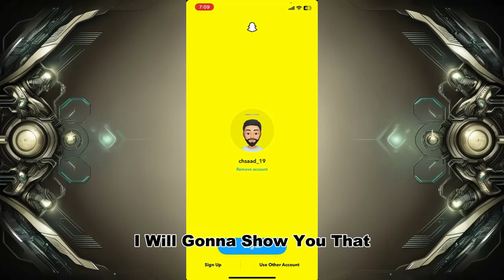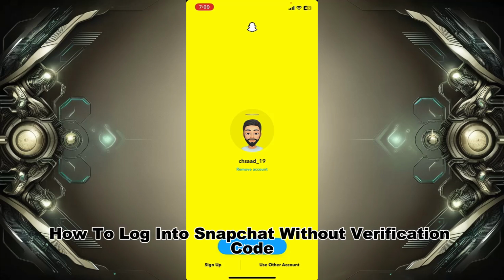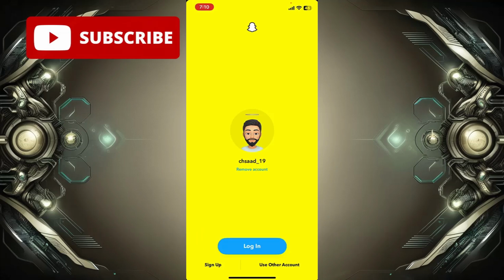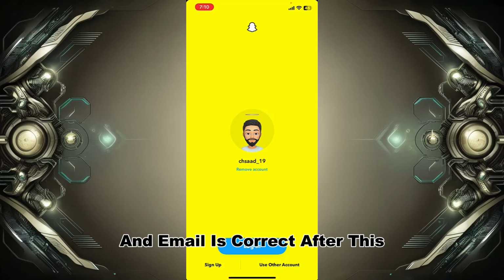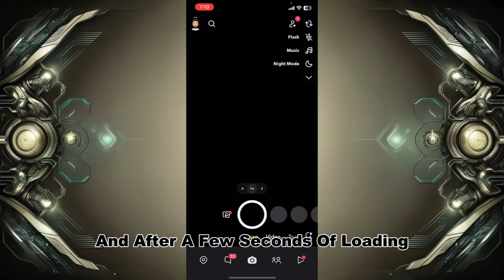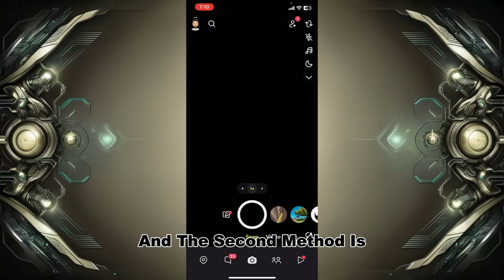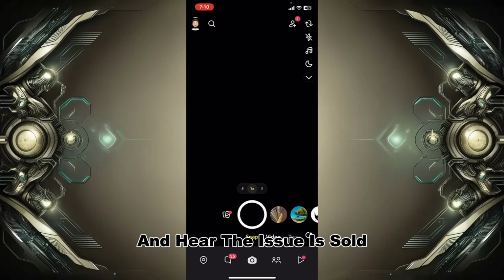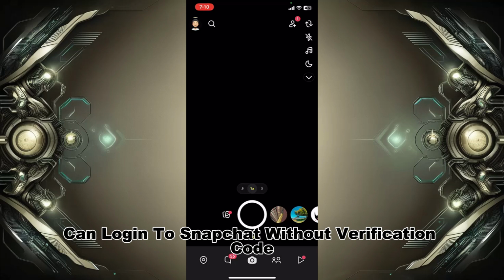How To Login To Snapchat Without Verification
In today's video we will learn How To Login To Snapchat Without Verification. Are you facing issues with your favorite apps or software? You’re in the right place! On this channel, I provide clear, step-by-step solutions to help you solve technical problems, troubleshoot errors, and optimize your apps and software. Whether it's installation issues, compatibility problems, or performance tweaks, I break down complex tech concepts into easy-to-follow guides.